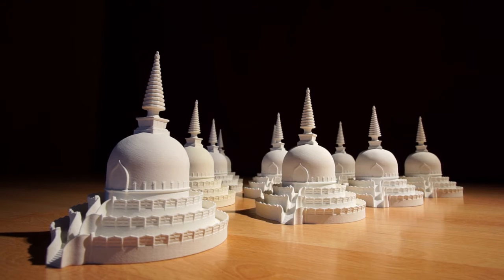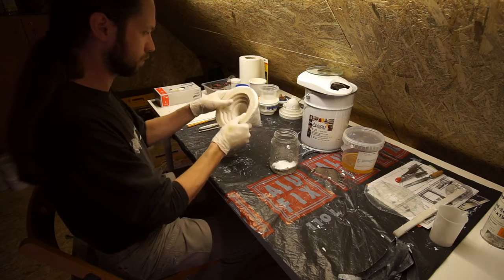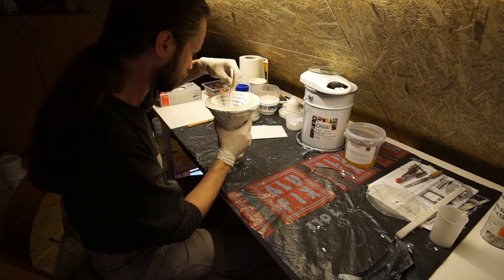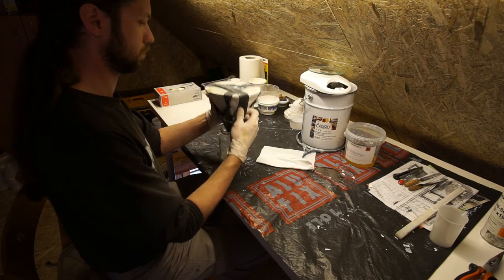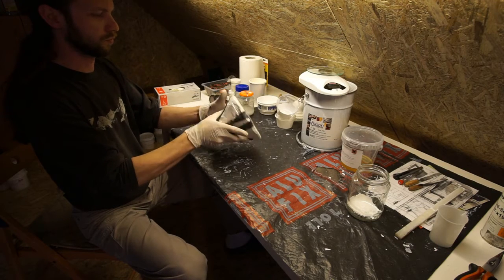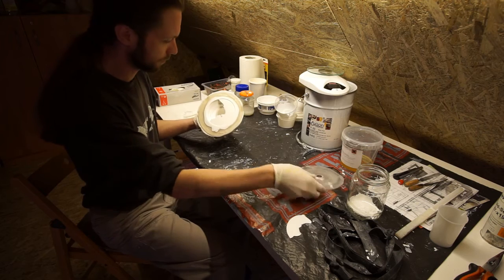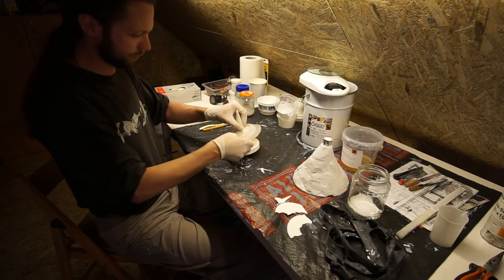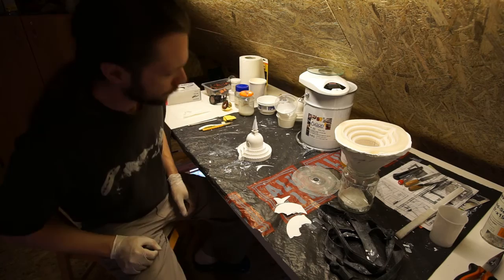Born of the stupa - multipying the model.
The series shows how to design, 3Dprint and multiply an architectural model.